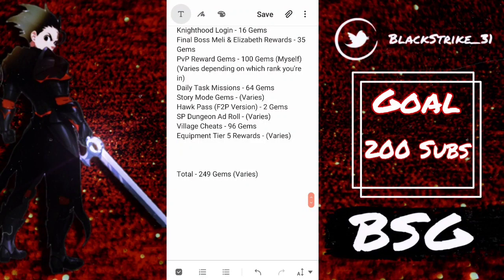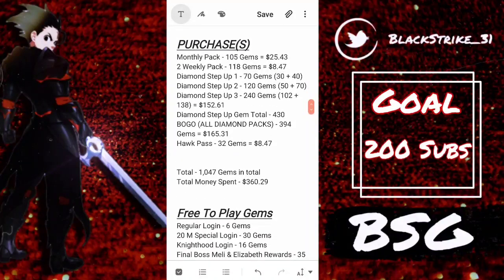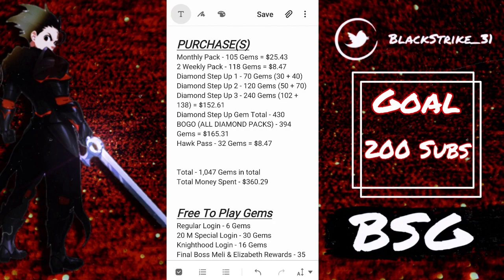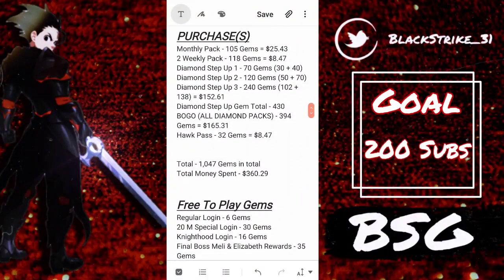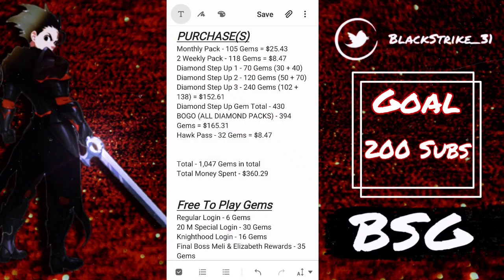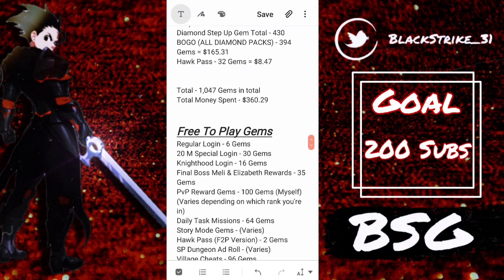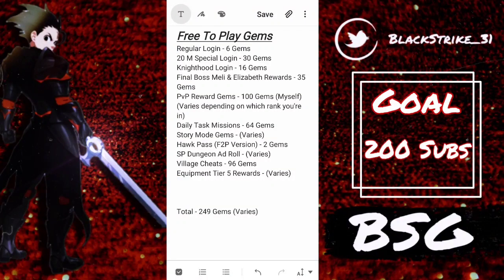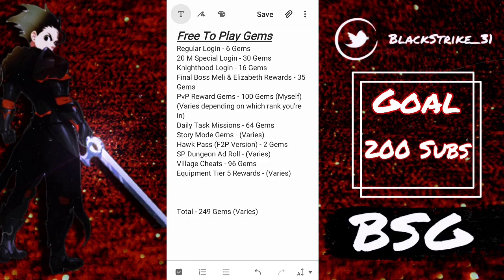HOW TO SAVE *300+* GEMS!! BEFORE LOSTVAYNE MELIODAS COMES OUT! - Seven Deadly Sins!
Yo what's going on guys, BSGaming here bringing you ANOTHER Grand Cross video! Today's video is focused on primarily saving and purchasing gems right before Lostvayne Meliodas arrives on GLB! If you're smart about saving and don't spend them, you should easily be able to save up 300+ gems! Just follow my advice and do everything on screen and you should be good!

Purchases: 0:00-9:29

F2P Gems: 9:29-18:47